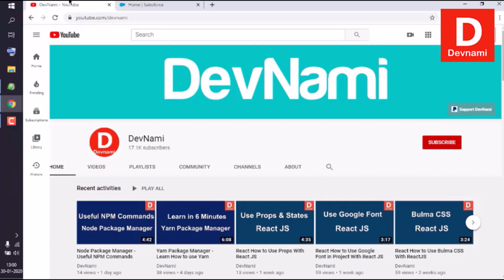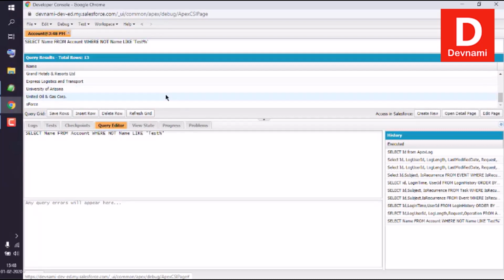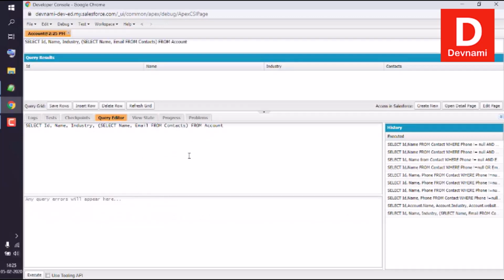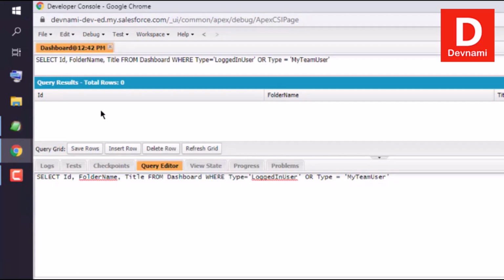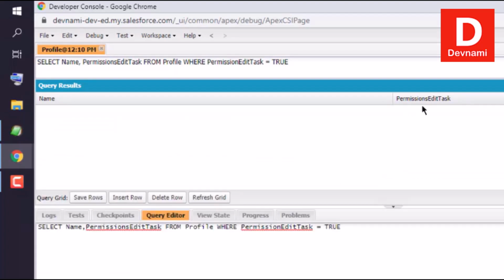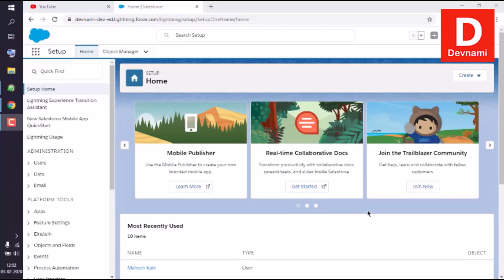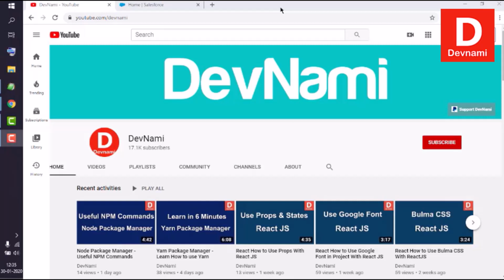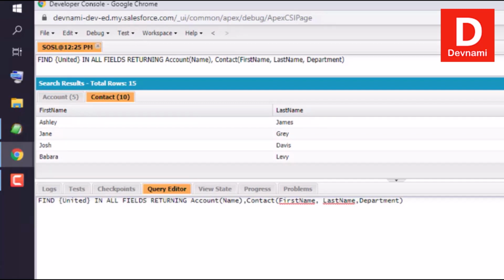Salesforce Object Query Language (SOQL) - SOQL Queries Explained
Learn variety of SOQL Commands and when to use them explained.

SOQL Basics, How to Use SOQL commands to get data on Salesforce.

0:00 SOQL Query Get Lead Data
1:36 SOQL Query Get All Objects
3:12 SOQL Query Get Account Data
4:27 SOQL Query Not Operator
6:42 SOQL Query AND Operator
7:48 SOQL Query Ascending Sort
9:07 SOQL Query Check Active Members
10:30 SOQL Query Descending Sort
11:54 SOQL Query Downward Traversal
13:33 SOQL Query Fetch Recurring Task
14:54 SOQL Query Find User Login History
16:15 SOQL Query Find User with Event Edit Permission
17:38 SOQL Query for Recurring Event
18:39 SOQL Query Get Dynamic Dashboard
20:17 SOQL Query Get User Detail with License
22:18 SOQL Query Limit keyword for result set
23:42 SOQL Query OR Operator
24:57 SOQL Query Find User with Task Edit Permission
26:58 SOQL Query Get Metrics of Visualforce
29:39 SOQL Query Get Owner of Task
30:45 SOQL Query Get records based on day
32:52 SOQL Query Get User Permission from Profile
35:13 SOQL Query Get User with Salesforce License
36:45 SOQL Query Upwards Traversal
39:15 SOQL Query Find ID of Specific Records
42:22 SOQL Query  Find Phone Number from Records
43:52 SOQL Query Find particular word in Record